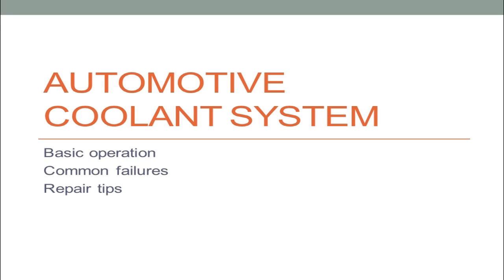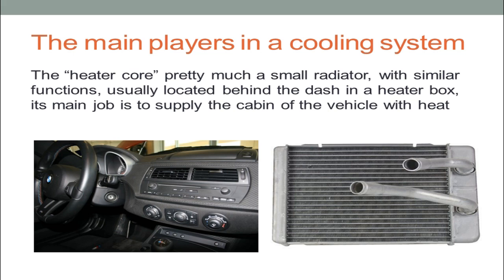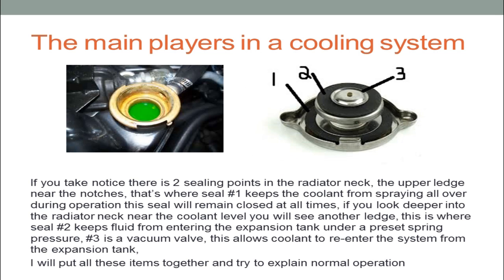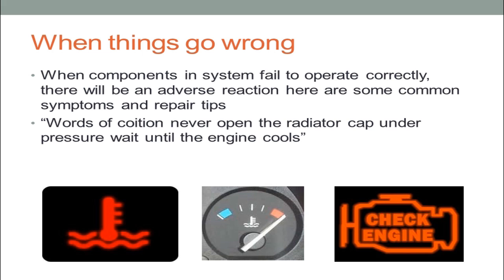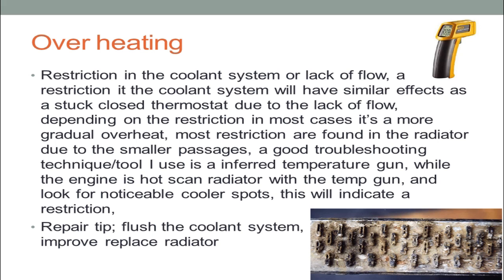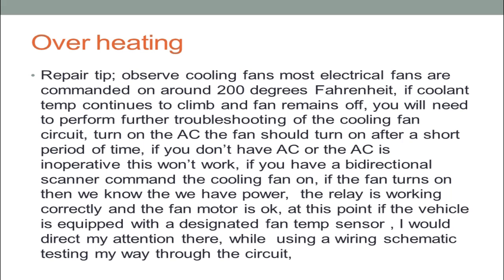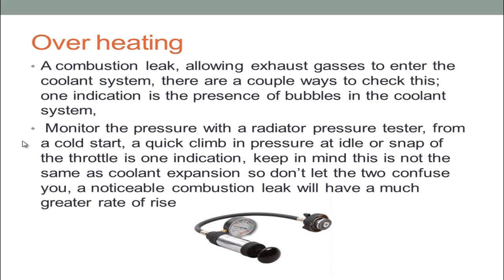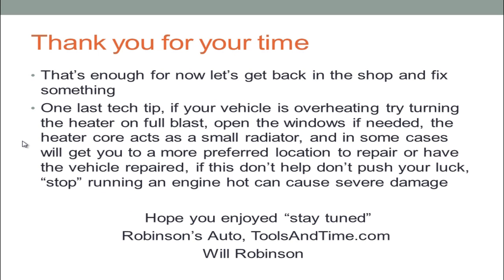Automotive cooling system, components, description, operation and more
In this tutorial i will go over the main components of the automotive cooling system in addition i included some common failures and corrections ; while not everything is covered I tried my best documenting the highlights of the system